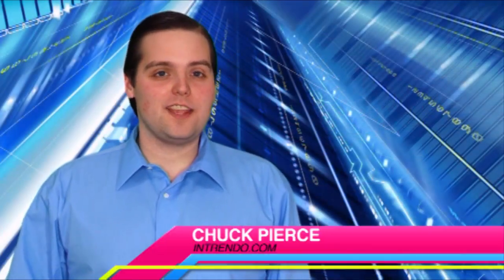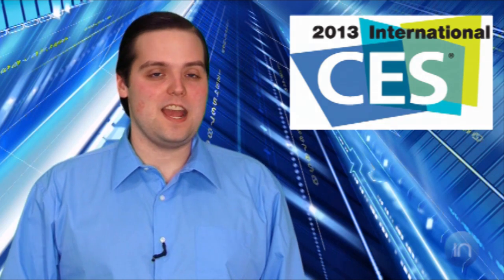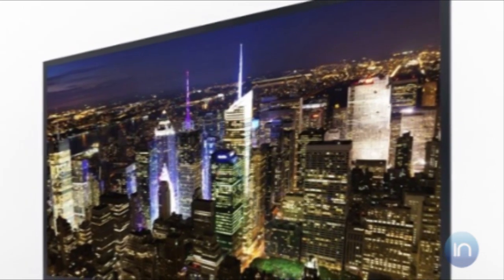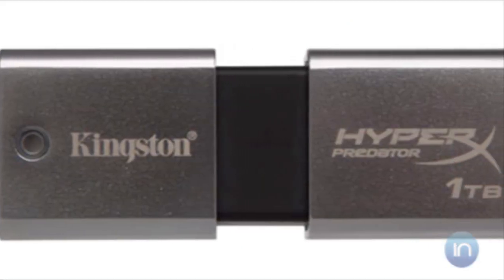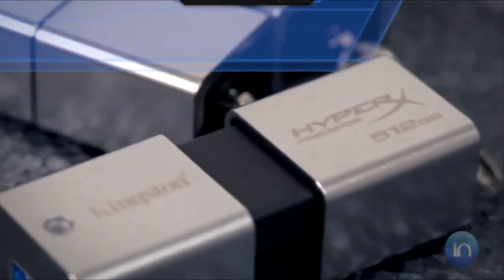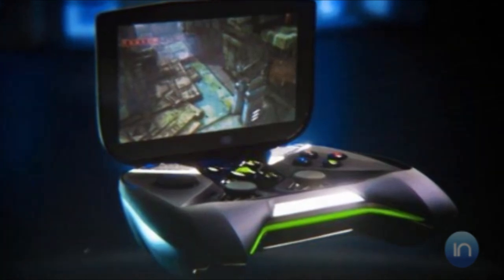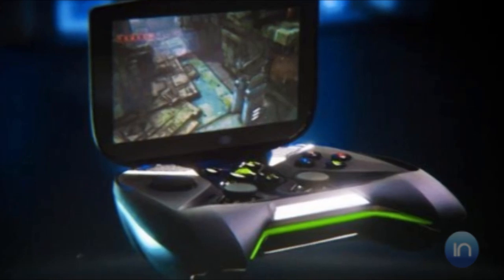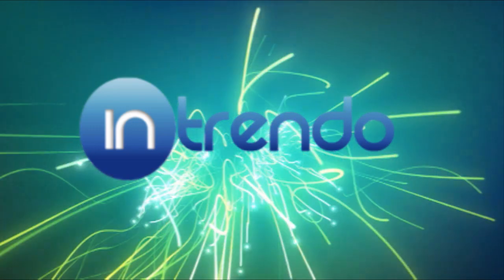Intrendo Tech- CES 2013: The Latest Gadgets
There is a lot of new gadgets being revealed this week with the 2013 Consumer Electronics Show in Las Vegas.  Here are some of the few coolest things being released right now.

First up, Panasonic revealing two new 4K devices to the market place.  Now 4K, if you don't already know, is the next step up from 1080p.  Instead of 1008 pixels per inch on the screen, there is 4000 pixels per inch creating an even sharper image.  The two devices Panasonic announced a 20-inch Windows 8 tablet and the first ever large-screen OLED TV, both with 4k resolution.  Prices points were now revealed but the pictures on this bad boys are sharp and to the point.

Next on the list, Kingston revealed the first ever 1-terabyte flash drive.  The DataTraveler HyperX Predator 3.0 USB flash drive is currently only shipping in a 512 gigabyte version but the new terabyte model will be hitting shelves this quarter.  However, don't expect to save any money on this.  The 512GB model is retailing for $1,750, making the newest model worth likely over two grand.

And lastly, mobile gaming seems to be on the minds of some companies at this year's CES.  First Nvidia announced its Project Shield handheld gaming device, an Android/PC hybrid that using streaming media to play Android, TegraZone, and PC games compatible with GeForce graphics cards.  It is shaped somewhat like an X-box controller but will probably have some updates and a name change once it goes to market.  The other gaming device is the Razer Edge PC tablet, a system that is a tablet, PC, and game controller all rolled into one.  It runs Windows 8 and has the power of high-end gaming ultrabook with options of a single player attachment as well as ports for some multi-player action.